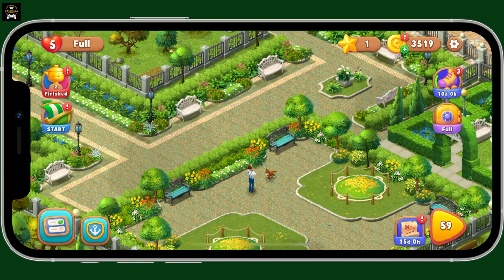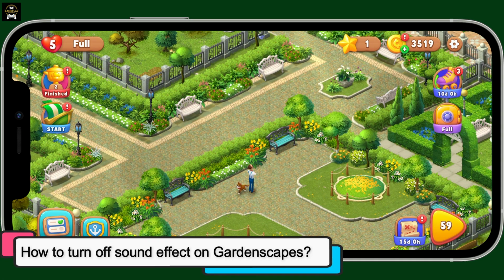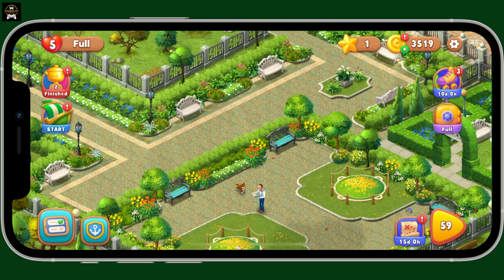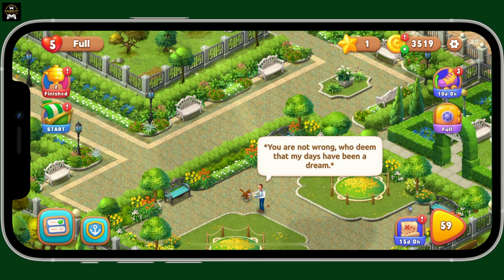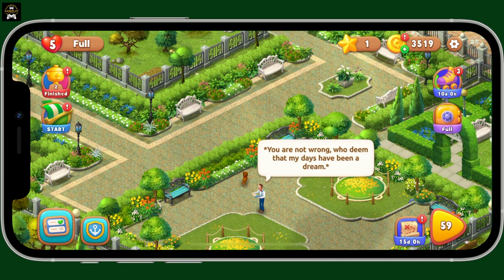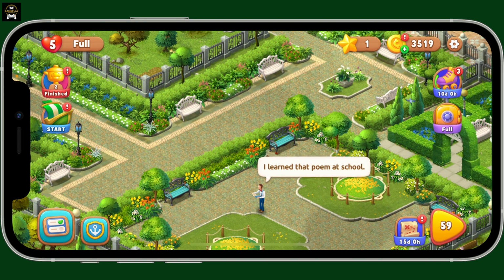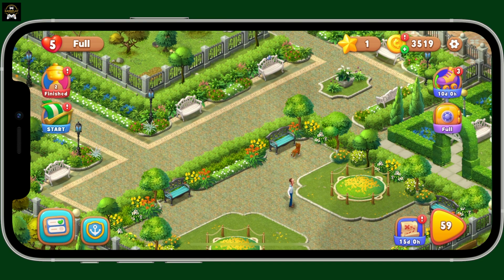How to Turn off Sound Effect on Gardenscapes? Disable Game Sounds in Gardenscapes (Quick Guide)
Want a quieter gameplay experience in Gardenscapes? 🔇 Whether you're listening to music, watching videos, or just need some peace and quiet, this quick tutorial will show you how to turn off sound effects in Gardenscapes in just a few taps!